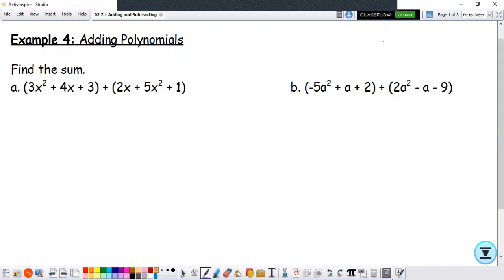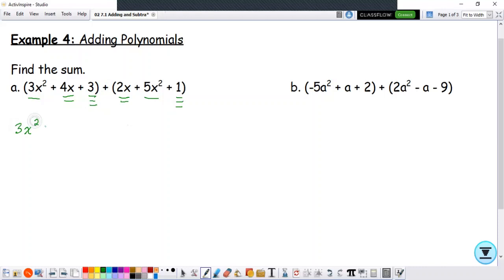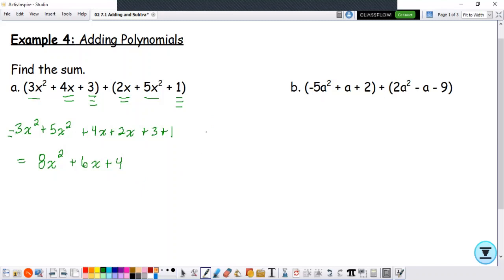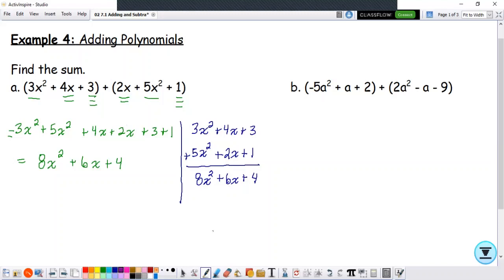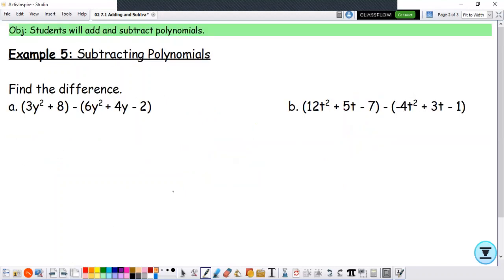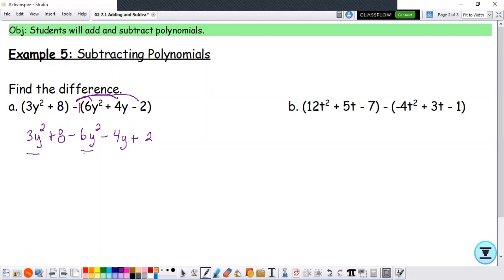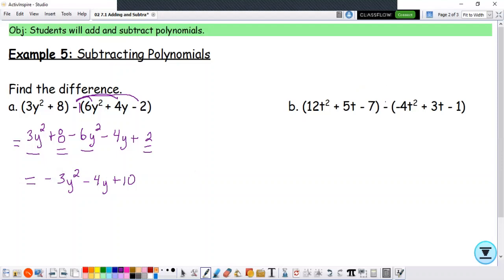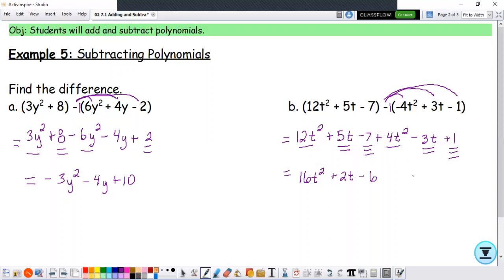Adding and Subtracting Polynomials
This video explains how to add and subtract polynomials.